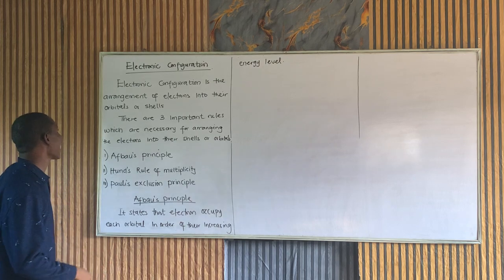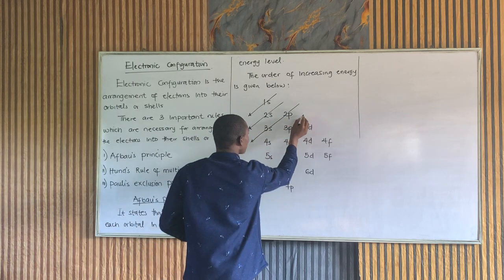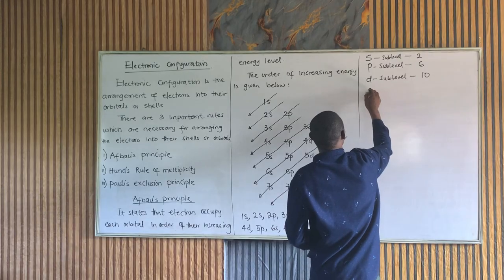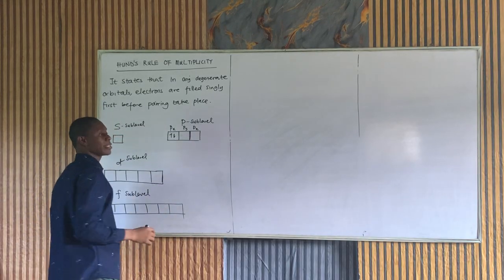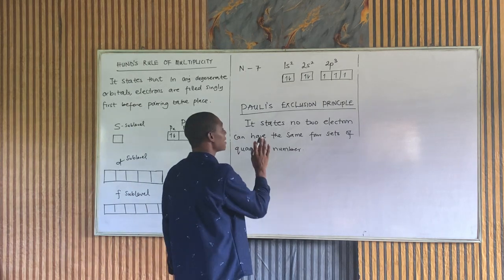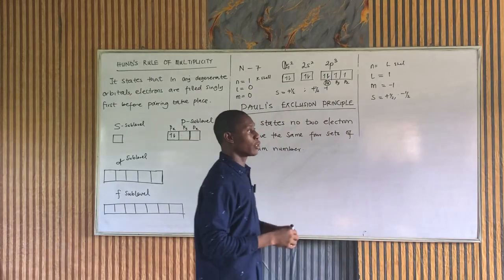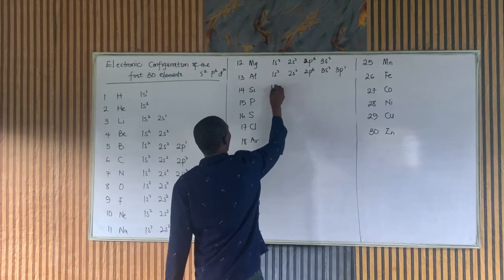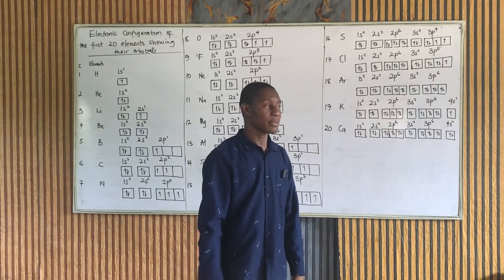The EASIEST Way to Write Electronic Configuration—No More Mistakes! ⚛️💡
Unlock the mystery behind Electronic Configuration of Atoms in the simplest way ever! ⚡🔥
In this video, I break down everything you need to know about how electrons are arranged in atoms — using clear rules, easy steps, and visual orbital diagrams.

You’ll learn:
🔹 What electronic configuration really means
🔹 The Aufbau Principle, Hund’s Rule, and Pauli Exclusion Principle
🔹 How to write configurations for different elements
🔹 How orbitals (s, p, d, f) are filled
🔹 Shortcut methods that make the process faster and mistake-free

Whether you’re a student preparing for exams or just trying to master chemistry, this video will make electronic configuration easy, fun, and unforgettable.